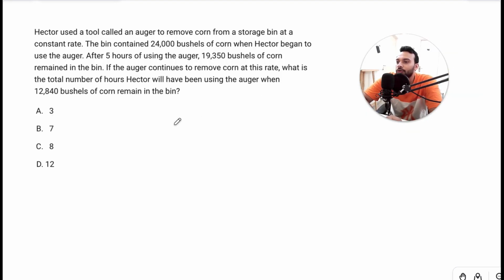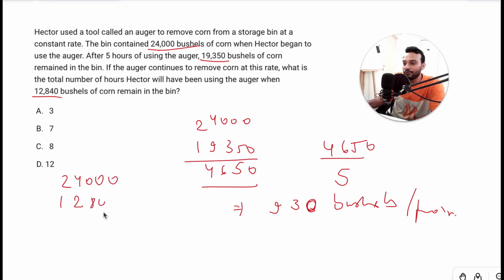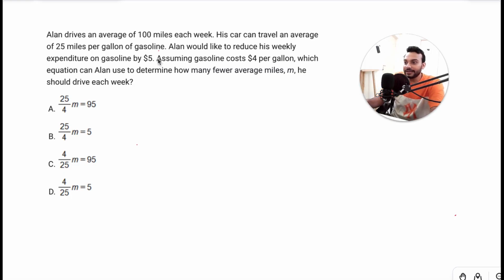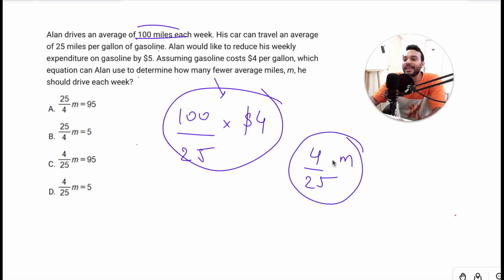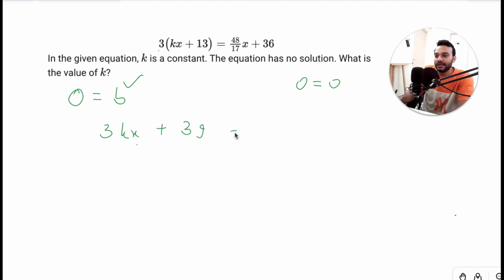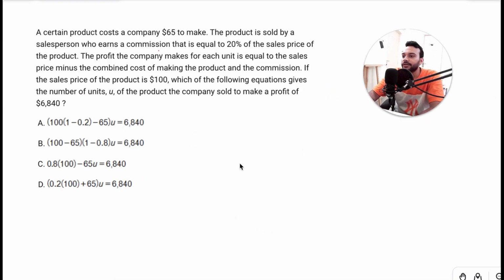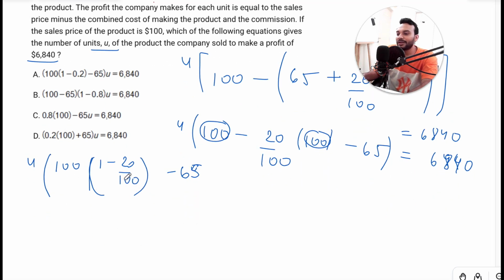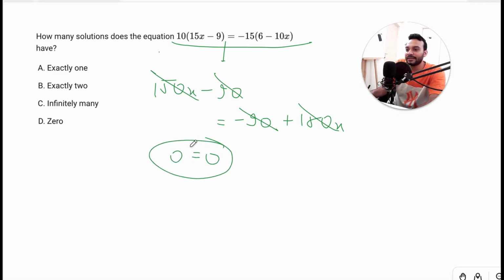Digital SAT Algebra Linear Equations | Hard Part 1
Must try Hard difficulty questions! Hard level problem solving practice for Linear Equations In One Variable as part of Digital SAT Math Algebra section.

0:00 Intro
0:44 First Question
4:18 Second Question
7:57 Third Question
10:06 Fourth question
13:27 Fifth Question

*Welcome to EudretiX - Where We Make Your HighSchool Life Simple | Your Ultimate SAT Math Prep Destination!*

We do test prep. for:
SAT Math
GCSE Maths
GCSE Physics
AP Physics (1, 2 and C)
AP Calculus AB and BC
A Level Physics and Maths

Are you ready to ace the SAT Math section and boost your college admissions chances? You've come to the right place! Our channel is dedicated to providing you with comprehensive SAT Math preparation to help you achieve your best score.

What We Offer:
🔹 *In-Depth Tutorials:* Step-by-step explanations of key math concepts and problem-solving strategies.
🔹 *Practice Problems:* Challenging questions with detailed solutions to reinforce your understanding.
🔹 *Test-Taking Tips:* Expert advice on how to approach the SAT Math section and manage your time effectively.
🔹 *Study Plans:* Tailored study guides and tips to keep you on track and maximize your preparation.

Our videos are crafted to help students of all levels, from beginners to advanced, build confidence and excel on test day.

Become part of our growing community of motivated students and educators! Share your progress, ask questions, and get support from others on the same journey.